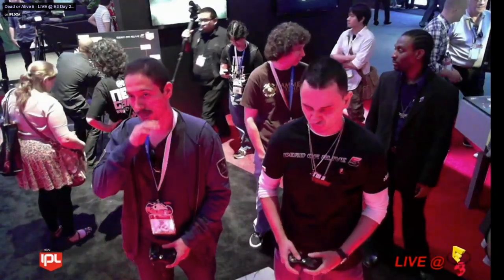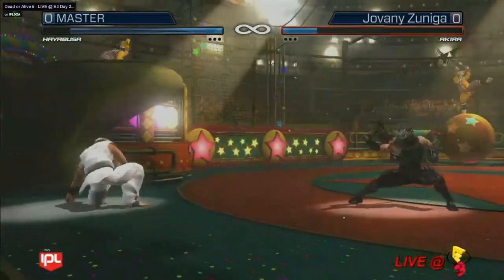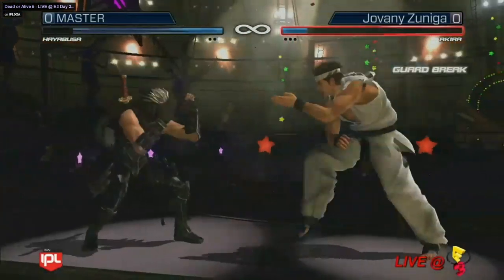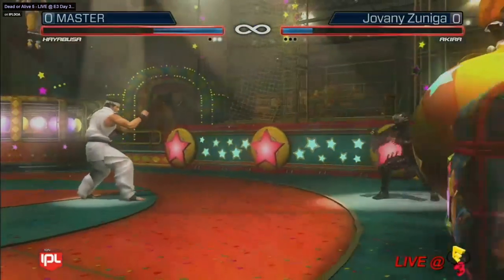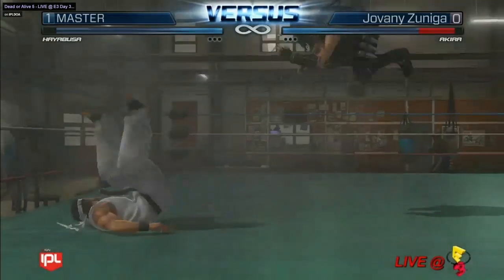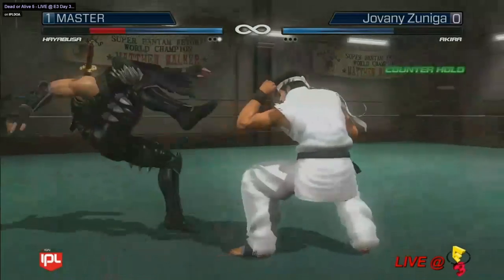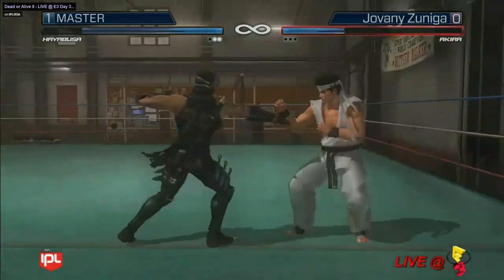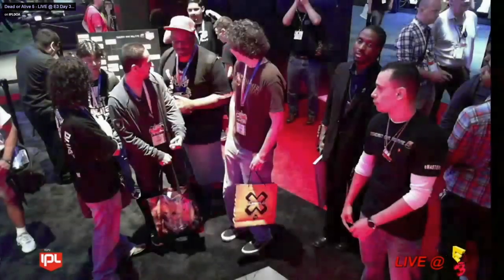Dead or Alive 5 E3 2012 Tournament Master vs Jovany